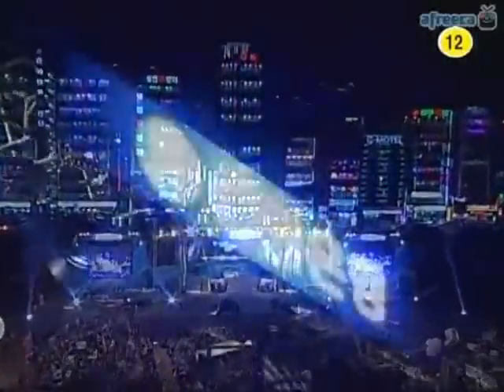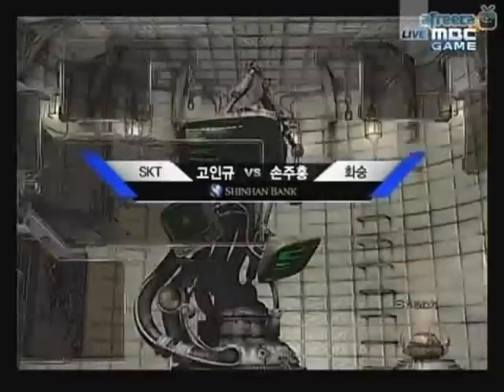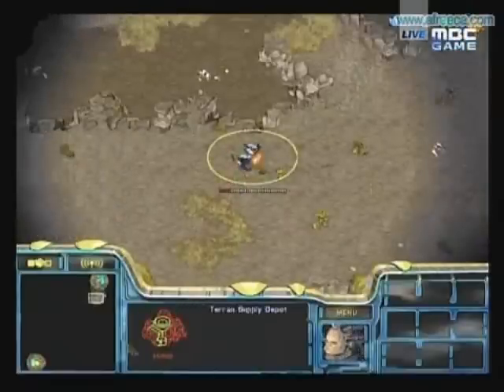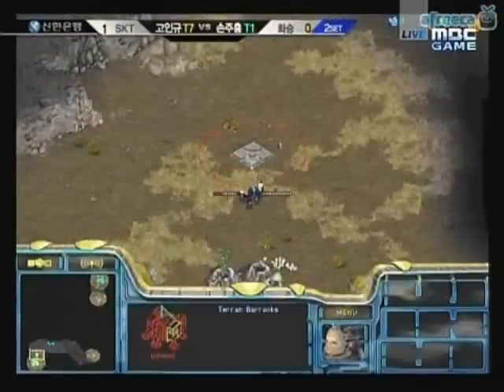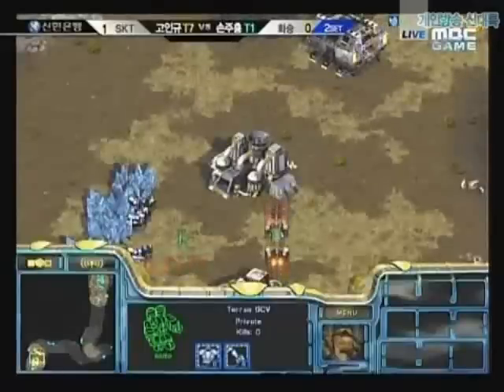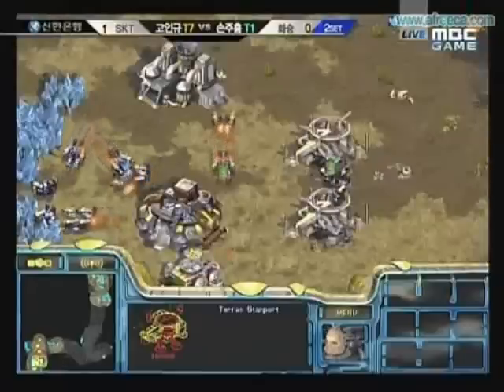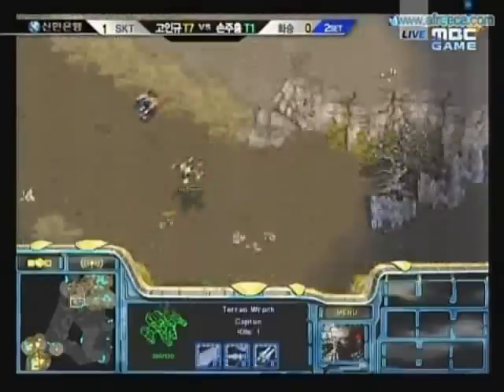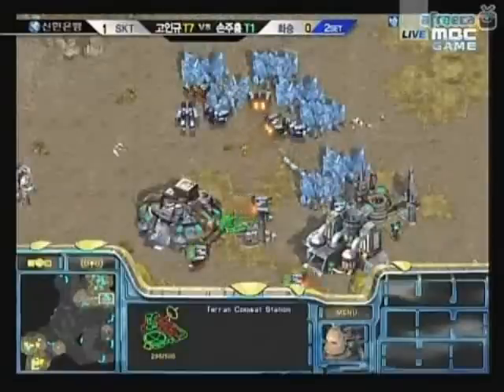'08-'09 Proleague Finals - Lomo vs. Canata 2set 1/2 (Dual Com.)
Lomo (Teal Terran) vs. Canata (Yellow Terran)

Proleague Grand Finals **Round 1** - Oz vs. SKT1

Map: Shades of Twilight

No pressure, guys. The thousands of fans are only there to catch a glimpse of Boxer. that and they heard cast members from Twilight would be attending.

Audio used with kind permission of Take Me To The Hospital / Cooking Vinyl records. It's Run With The Wolves by The Prodigy.